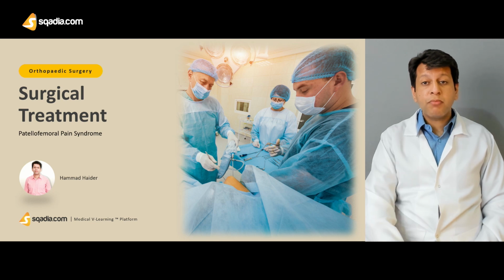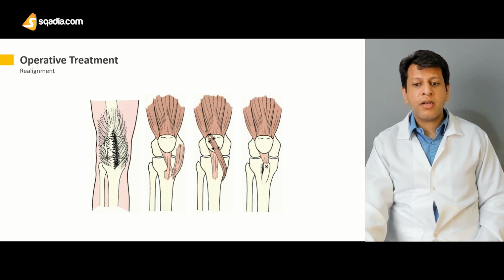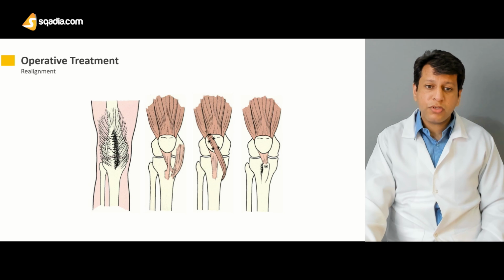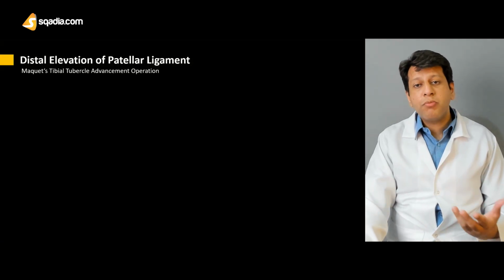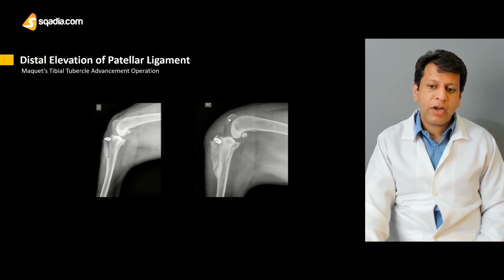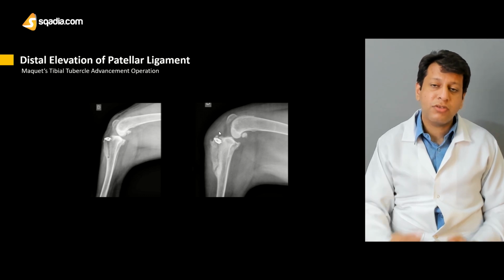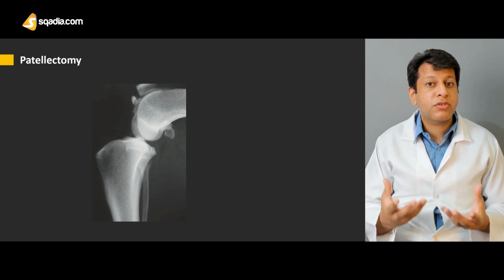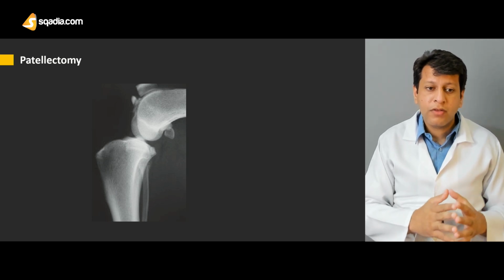Patellofemoral Pain Syndrome | Surgical Treatment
In an orthopedic surgery lecture, we discussed Patellofemoral Pain Syndrome (PFPS), a common cause of anterior knee pain. PFPS is multifactorial and results from abnormal patellar tracking and/or overloading of the patellofemoral joint. Conservative management, including rest, physical therapy, and NSAIDs, is typically the first-line treatment, while surgery is reserved for refractory cases.

▬ 📌 Patellofemoral Pain Syndrome
Patellofemoral Pain Syndrome (PFPS) is a common cause of anterior knee pain that affects individuals of different ages, genders, and activity levels. The pain is usually felt around or behind the patella (kneecap) and is often aggravated by activities such as squatting, kneeling, or climbing stairs. PFPS can have a significant impact on an individual's quality of life, limiting their ability to participate in physical activities and affecting their daily activities.

▬ 📌 Pathology & Clinical Features
PFPS is a multifactorial condition, and its exact etiology is not fully understood. However, it is believed to result from abnormal patellar tracking and/or overloading of the patellofemoral joint. Other factors that may contribute to PFPS include muscle imbalances, weakness, and tightness, as well as abnormal foot and lower extremity alignment.

The pain is usually located around or behind the patella and is often described as dull, aching, or sharp. Other clinical features may include crepitus (cracking or popping sound), swelling, and stiffness.

▬ 📌 Patellofemoral Pain Syndrome Imaging
Imaging studies, such as X-rays, MRI, or CT scans, may be useful in the diagnosis of PFPS. X-rays can help evaluate the patellar alignment and detect any bony abnormalities, while MRI or CT scans can provide detailed information about the soft tissues, such as the patellar tendon, quadriceps muscles, and articular cartilage.

▬ 📌 Differential Diagnosis
PFS can be caused by several factors, the following are some of the most common differential diagnoses:

Chondromalacia patella
This condition occurs when the cartilage on the underside of the patella becomes soft or damaged, leading to pain and sometimes a grinding sensation when the knee is flexed. Chondromalacia patella can be a primary diagnosis or can coexist with PFS.

Patellar tendinitis
This condition is characterized by inflammation of the tendon that connects the patella to the tibia. It can cause pain and tenderness just below the kneecap and can be exacerbated by jumping or other activities that involve repetitive bending of the knee.

Osteoarthritis
This is a degenerative joint disease that can affect the knee joint, causing pain, stiffness, and a reduced range of motion. It can be a contributing factor in the development of PFS, particularly in older adults.

Meniscus injury
The menisci are the cartilage pads in the knee joint that act as shock absorbers. An injury to the meniscus can cause pain, swelling, and stiffness in the knee, which can sometimes be mistaken for PFS.

Iliotibial band syndrome
This condition is caused by inflammation of the iliotibial band, a thick band of tissue that runs from the hip down to the knee. It can cause pain on the outer side of the knee, which can be exacerbated by running or other activities that involve repeated bending and straightening of the knee.

Bursitis
Inflammation of the bursa, a small fluid-filled sac that cushions the joint, can cause pain and swelling around the knee. This condition can sometimes be a contributing factor in the development of PFS.

▬ 📌 Conservative Management & Surgical Treatment
Conservative management is usually the first-line treatment for PFPS and may include rest, ice, compression, and elevation (RICE), physical therapy, and non-steroidal anti-inflammatory drugs (NSAIDs). Physical therapy may include exercises aimed at correcting muscle imbalances and improving patellar tracking, as well as stretching and strengthening exercises. Surgical treatment for PFPS is usually reserved for cases that do not respond to conservative management.

▬ 📌 Complications & General Treatment
Complications of PFPS may include chronic pain, functional limitations, and decreased quality of life. In rare cases, surgery may result in infection, bleeding, or nerve injury. The treatment of PFPS depends on the underlying pathology, the severity of symptoms, and the patient's age, activity level, and overall health. Conservative management is usually the first-line treatment, while surgery may be necessary in refractory cases.